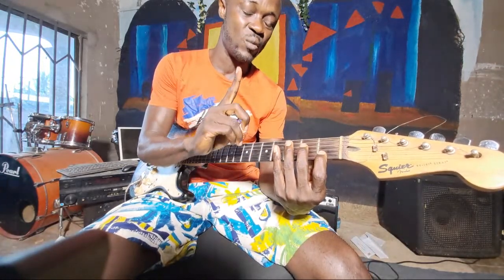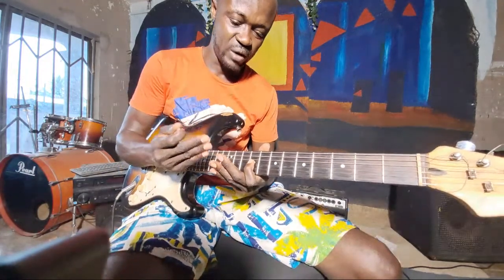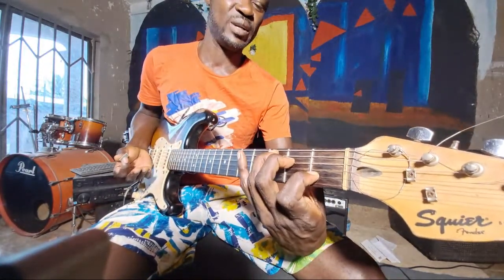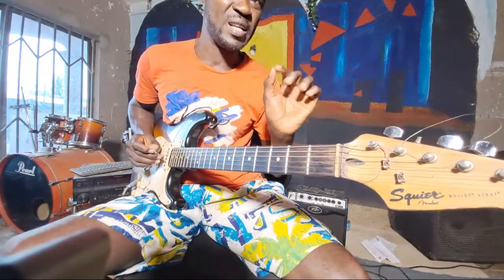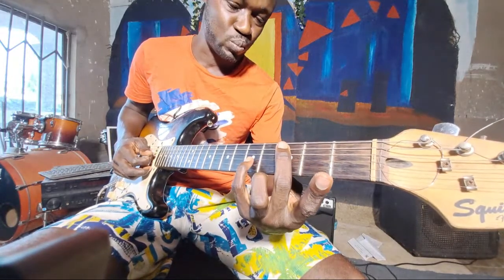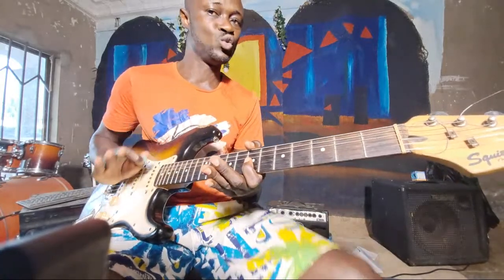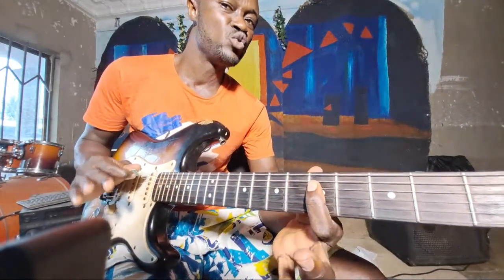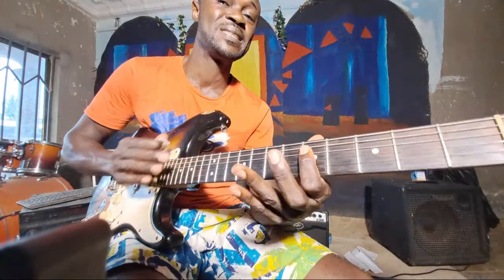solo playing and mute technique on guitar live lesson 1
Guitar lessons on scales, chords, solo playing, guitar playing techniques and step by step analysis of songs from other master as well.
Here you will learn everything you need to know on guitar, beeing scales, chords, board works, solo covers from other songs
Odehyie Keff takes his time patiently to elaborates all the tough and difficult topics in guitar playing and explain it slowly to make it easy to follow.